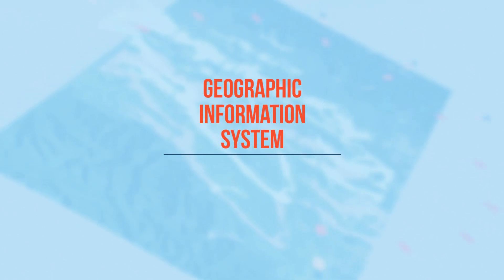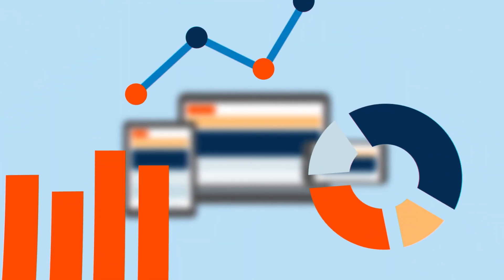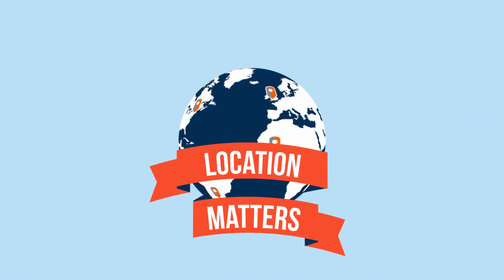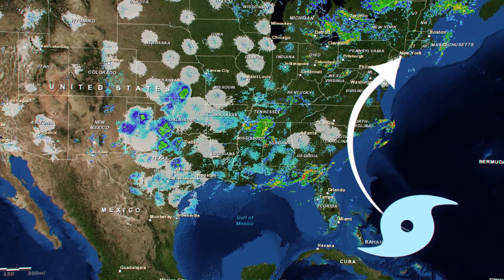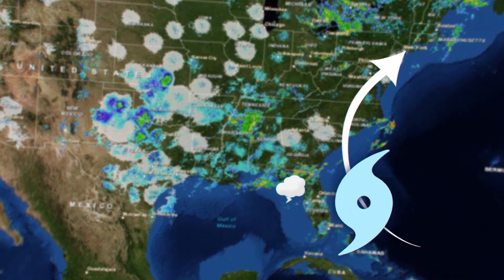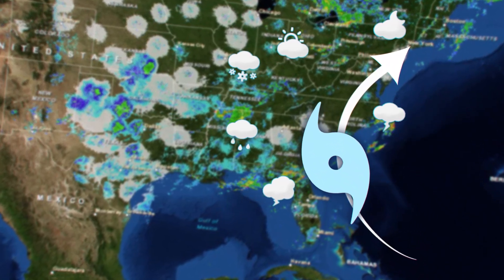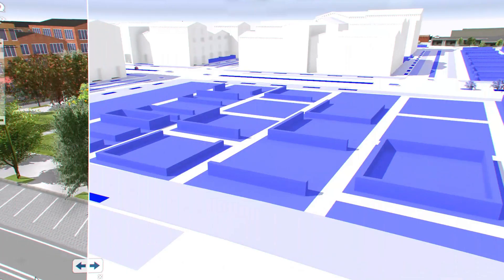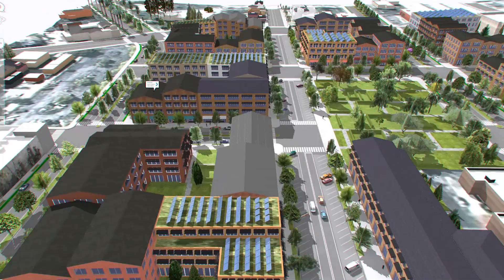What Is GIS? [2017]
Geographic information systems (GIS) technology is a computerized framework for gathering, managing, and analyzing data. Built upon the science of geography, it combines powerful mapping and visualization with a strong data integration, analysis, and modeling framework.

GIS is rooted in science and integrates many types of data. It uses spatial location to organize information into layers on geographic visualizations, such as maps. With this unique capability, GIS reveals deeper insights into data, such as patterns, relationships, and situations—helping users make smarter decisions.

In fact, the true power of GIS lies in the ability to perform analysis. Through spatial analysis, problems are modeled geographically, examined, and explored. Maps and data serve as the underpinnings of GIS and provide unbiased, authoritative perspectives for solving a wide range of life’s challenges.

Depending on circumstance, objectives, and organizations, data can be recorded or quantified in countless way. GIS helps overcome these differences through its unique capability to integrate most data sets. It organizes the content of our world by using spatial location and digital map overlays to integrate and analyze relationships among all types of data.

Beyond converting information into intelligence, GIS has the extraordinary potential to connect people across organizations and the world through a common visual language. Today thousands of organizations in virtually every field use GIS to solve complex problems. When data-driven maps are used to communicate, perform analysis, share information, and address challenges, they literally change the way the world works.

Seeing things on a map helps you make better decisions. That’s what GIS is all about. For more information on the value and uses of GIS and mapping software,